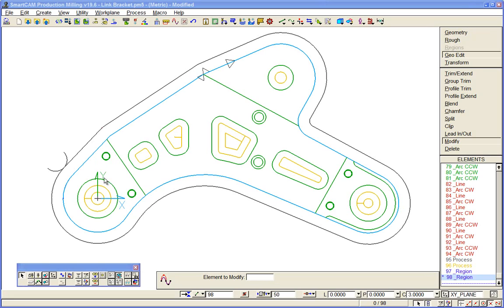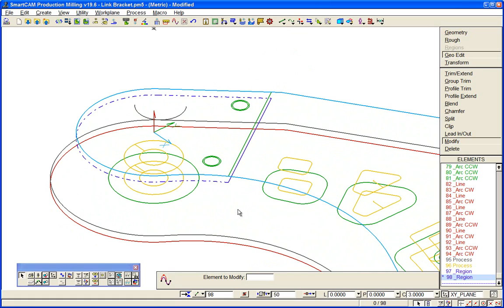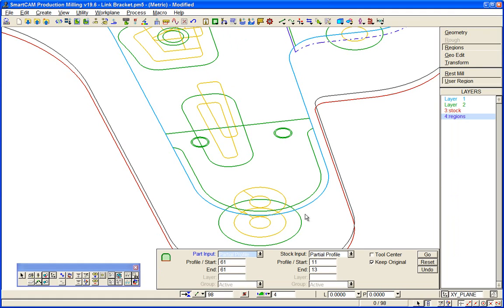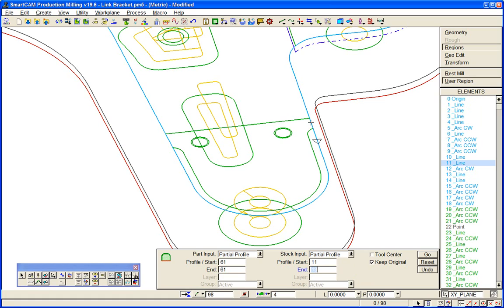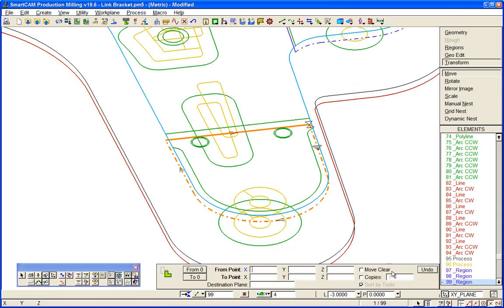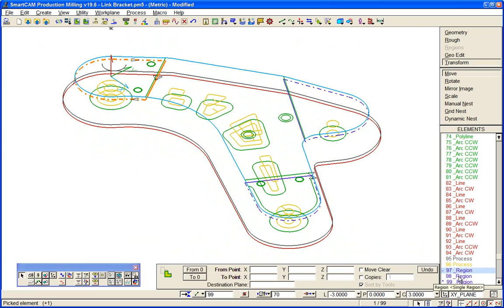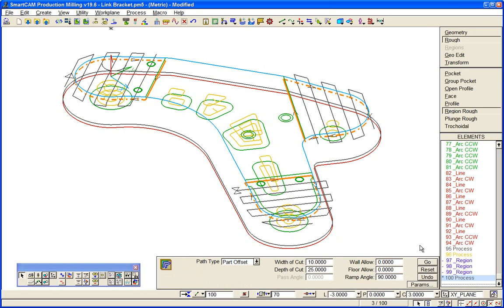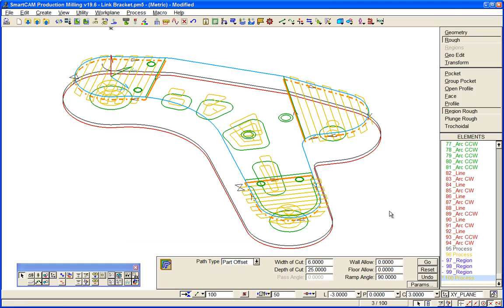9 - More SmartCAM Region Roughing